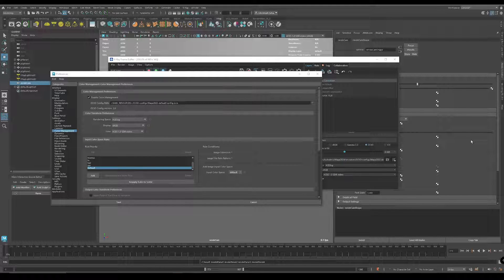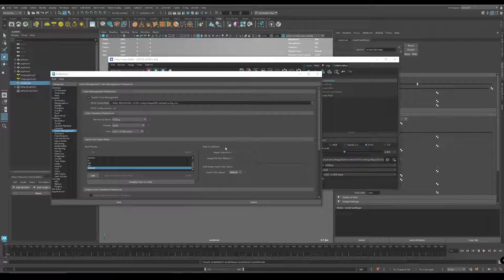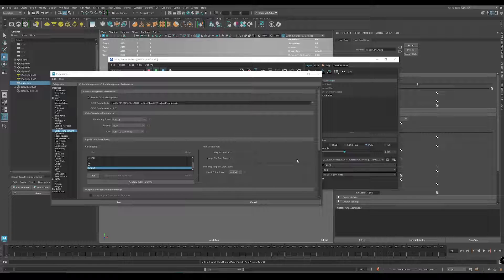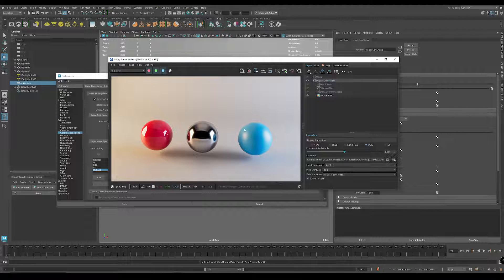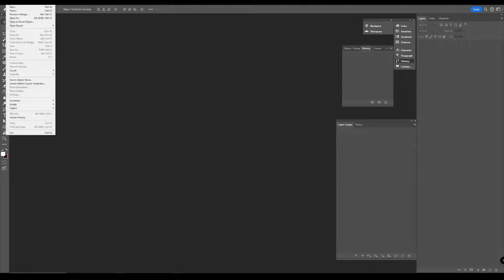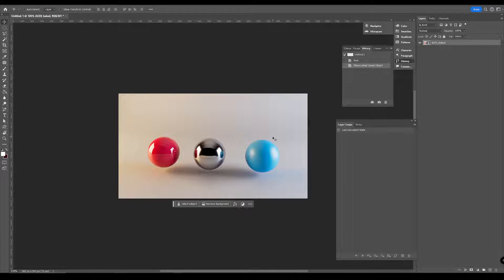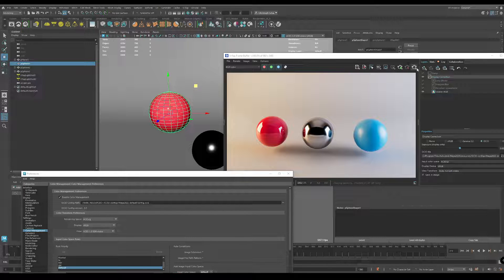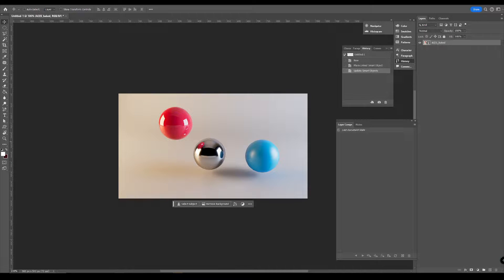Vray to Photoshop with ACES the easy way.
I dont recommend this workflow if you need a proper color setup. Its just brute force baked ACES into the EXR.